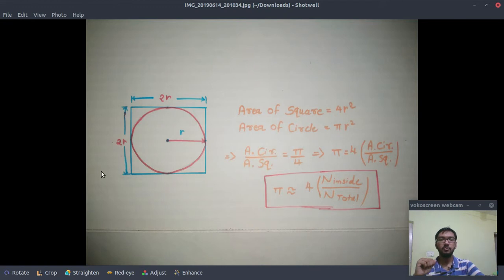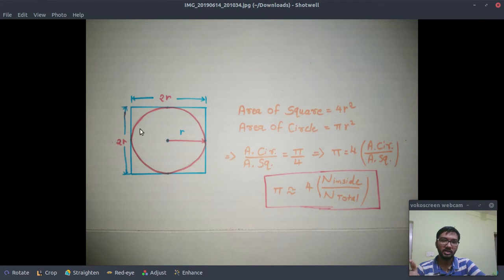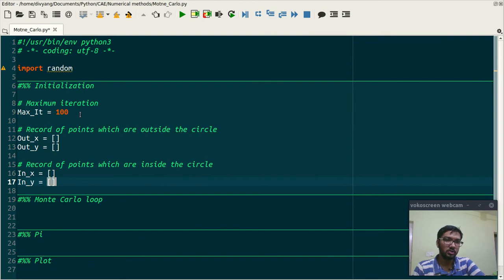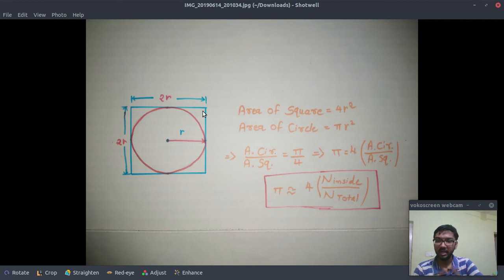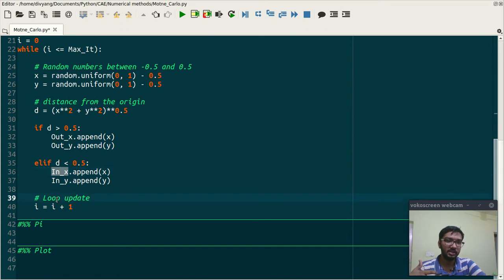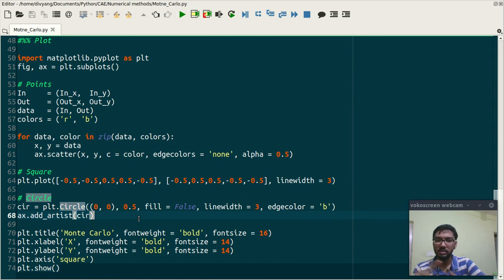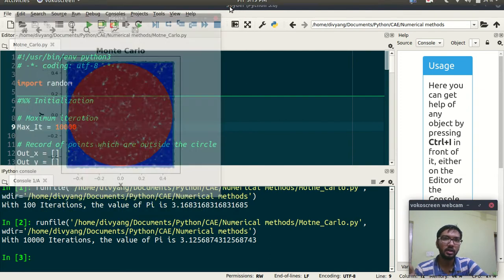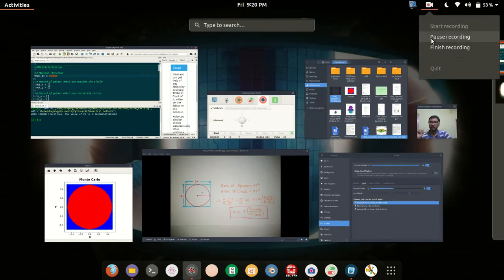Monte Carlo method to find the value of Pi (π)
This was the coding challenge which my friend had given to me on my Instagram page. So in this video, I tried to give a complete description to code the approximated value of pi using the Monte Carlo method.